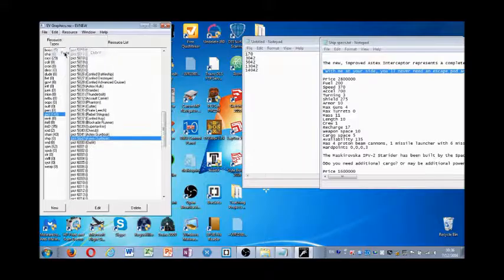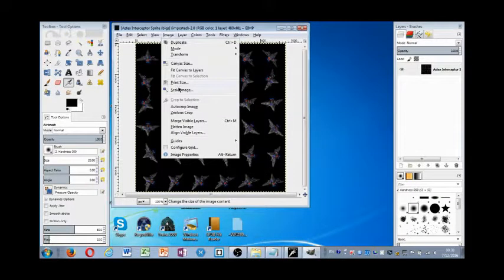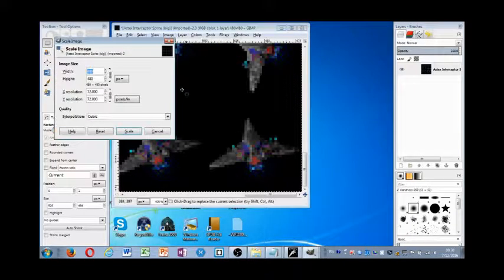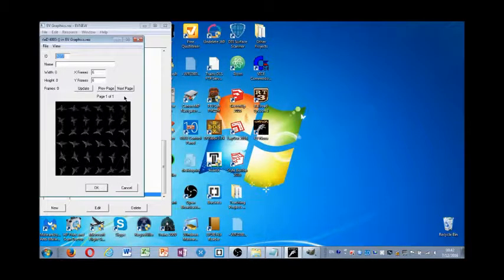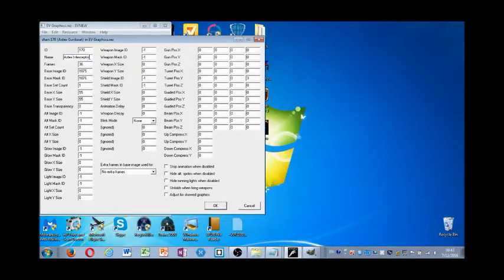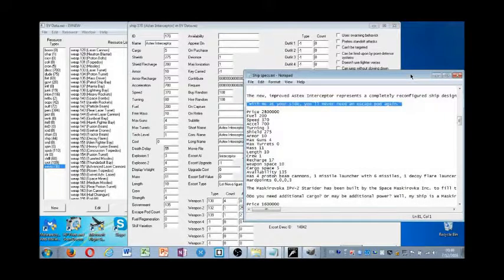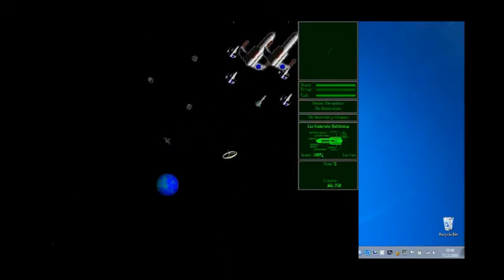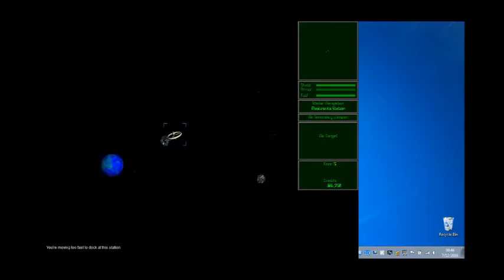EV Ship Plug Porting Tutorial, Part 2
This is the second and final part of my tutorial on EV ship plug porting.  It includes a test flight.